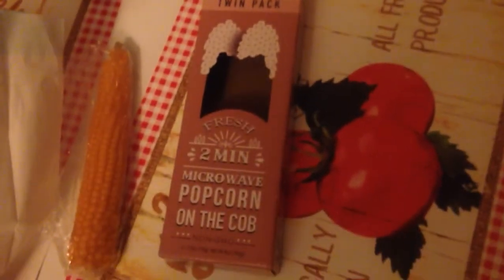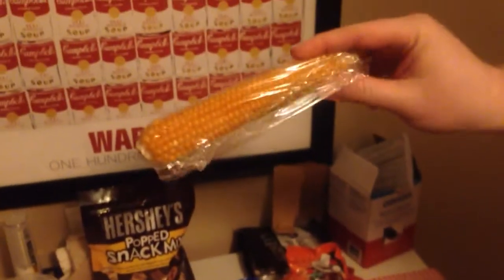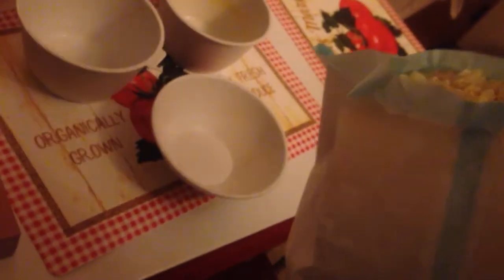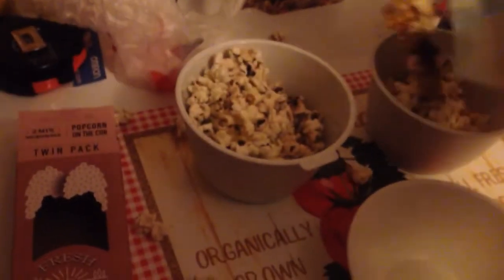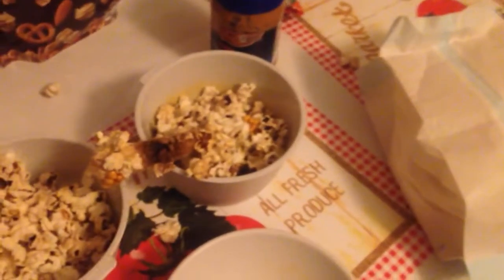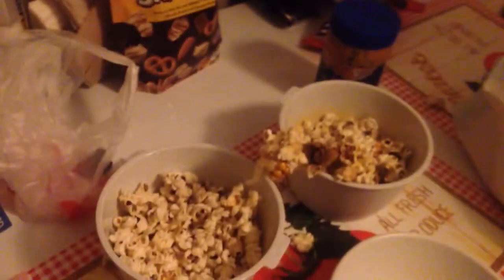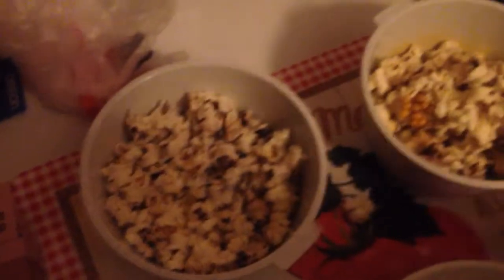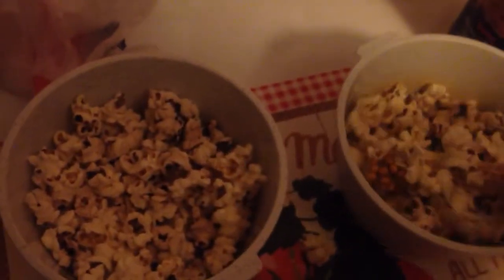Microwave Popcorn on the Cob (Demonstration & Review)